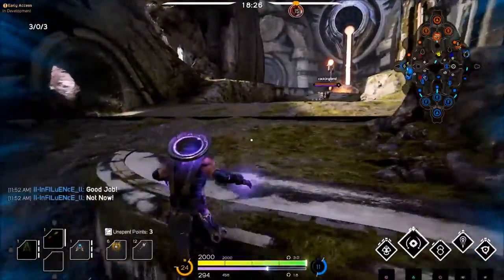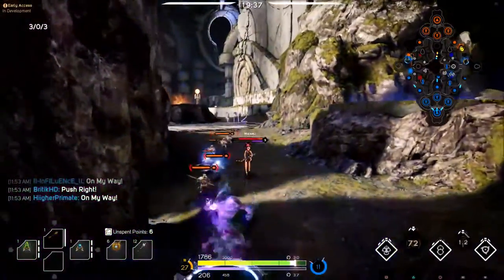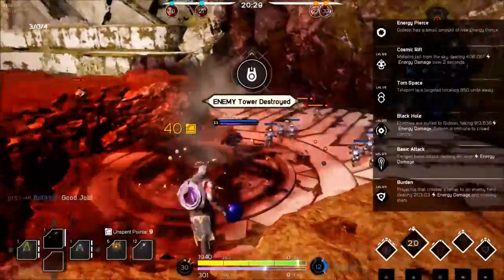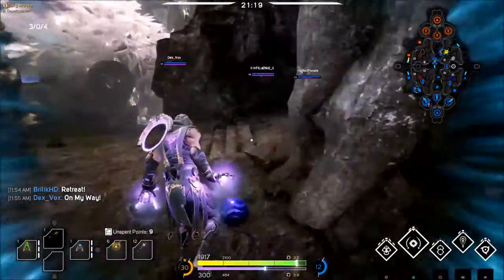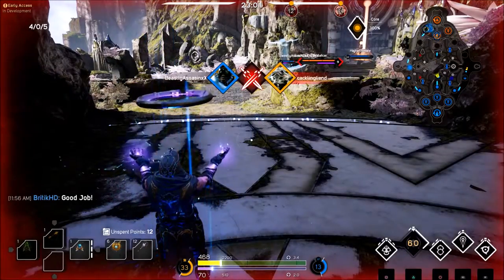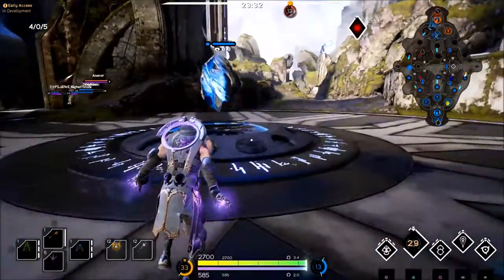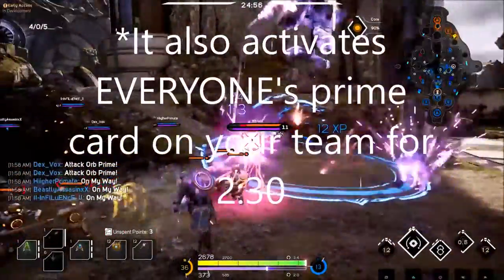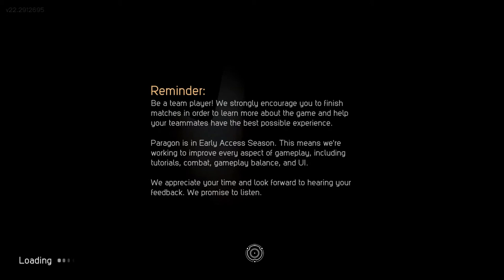Paragon Guide - What Each Buff Does and How To Use Them Effectively